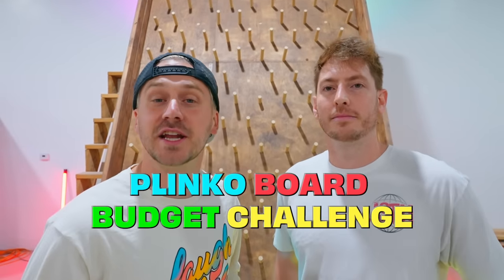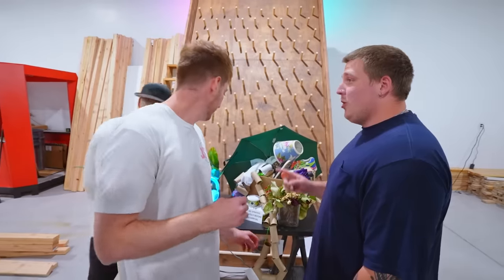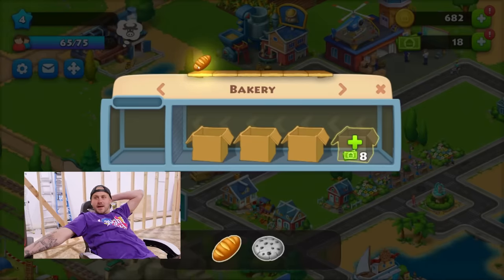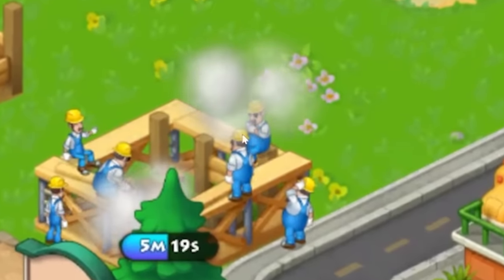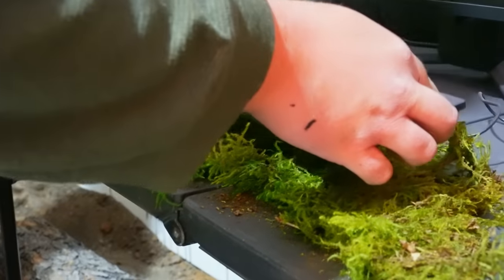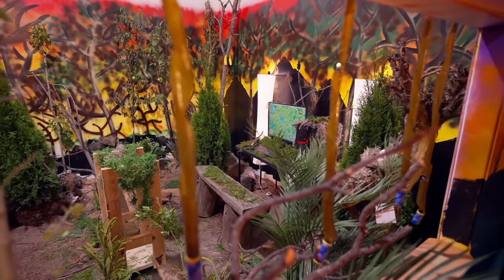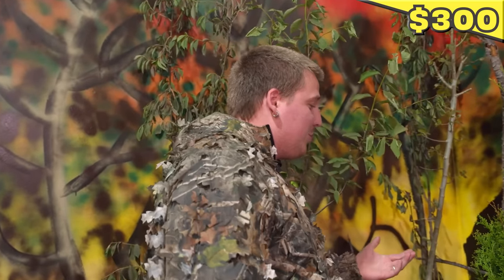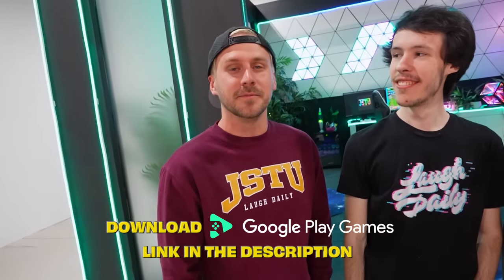$300 VS $30,000 Ultimate Gaming Forts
Download GooglePlayGames and take your mobile games somewhere new.